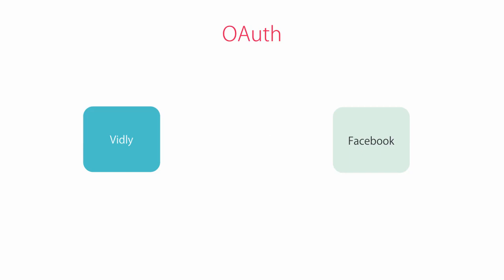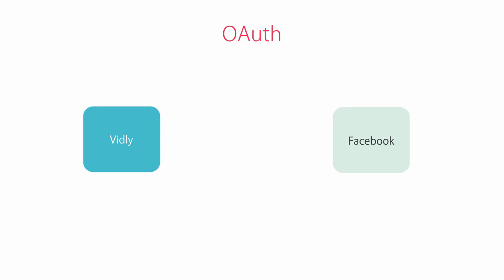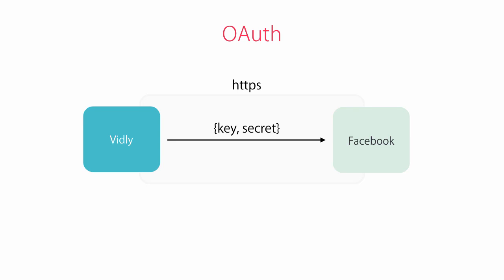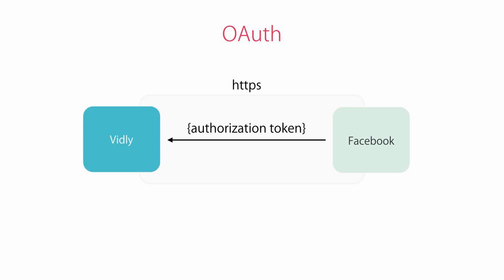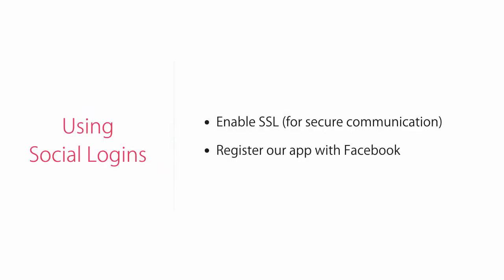ASP.NET MVC-5 8.6 Authentication and authorization - OAuth